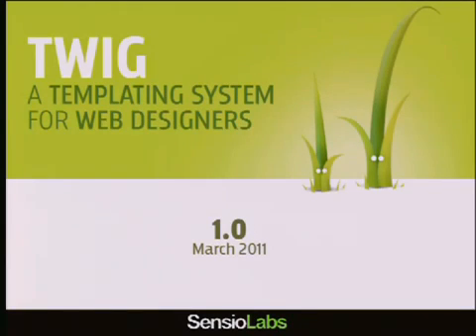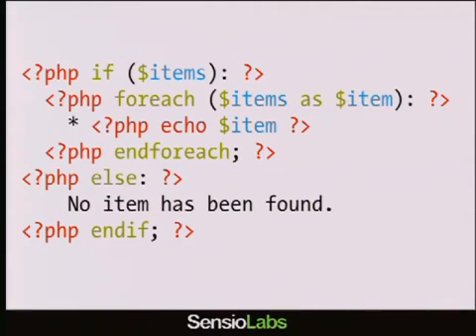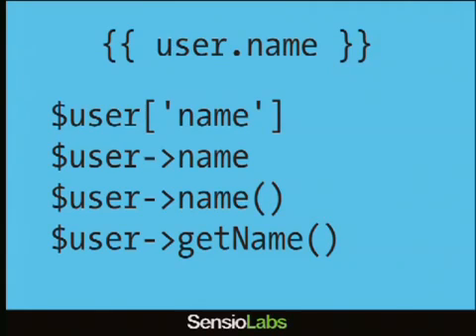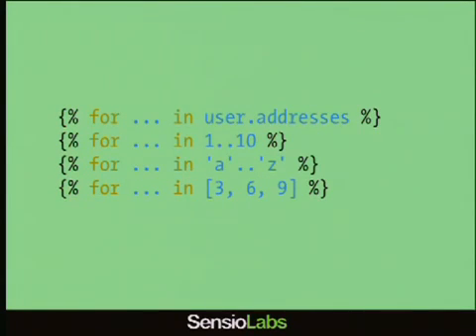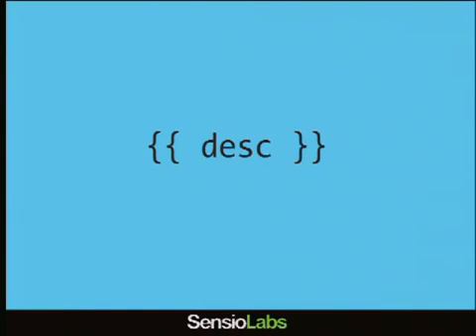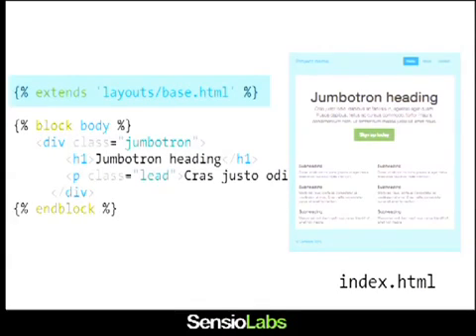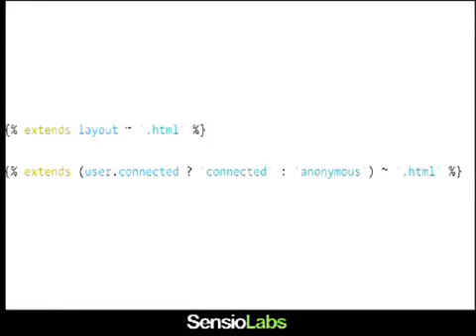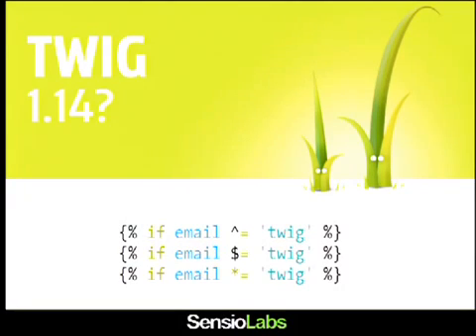DrupalCon Prague 2013 TWIG, A TEMPLATING SYSTEM FOR WEB DESIGNERS